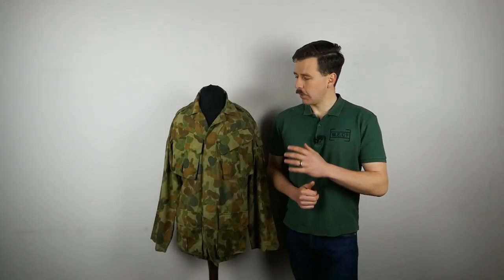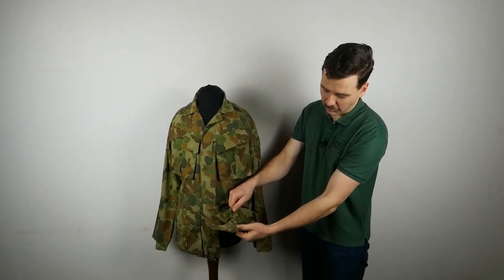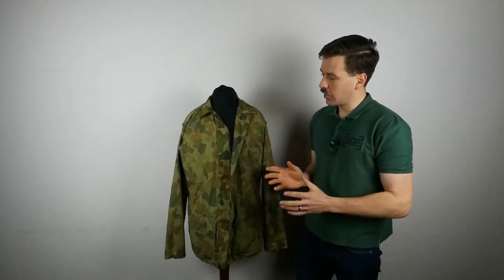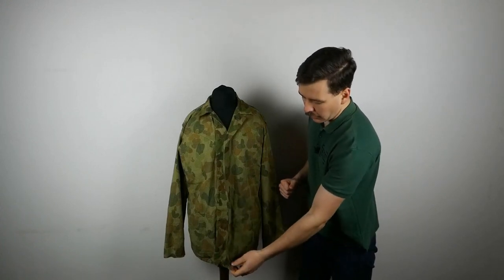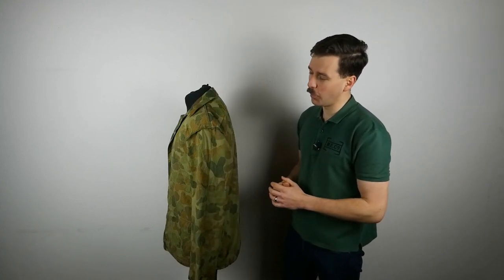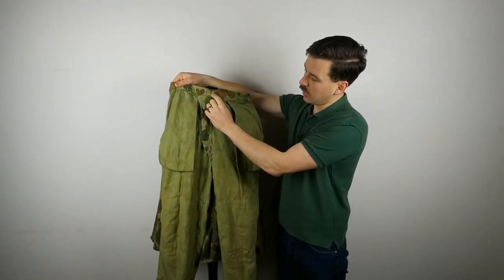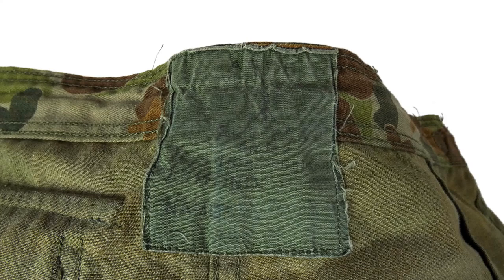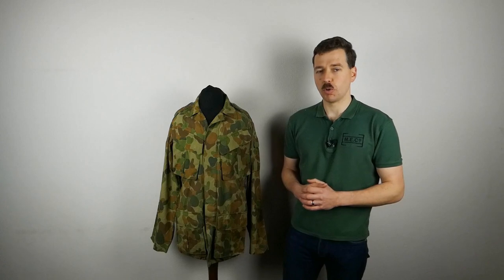1982 Australian Trial Disruptive Pattern Camouflage Uniform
A look at the 1982 Australian trials pattern Disruptive Pattern Camouflage Uniform.